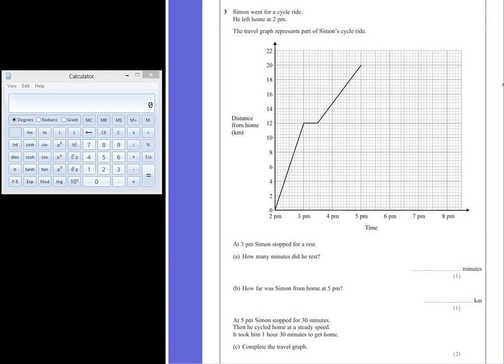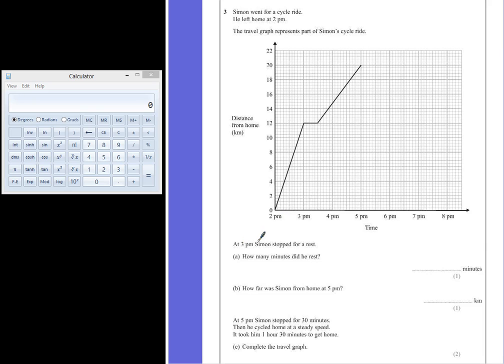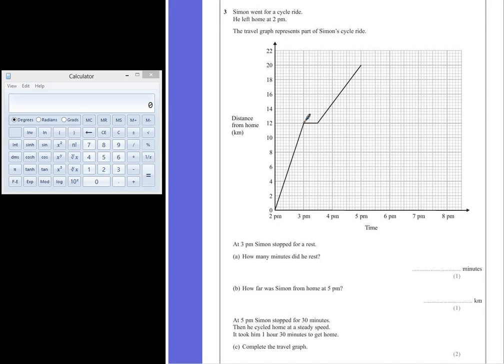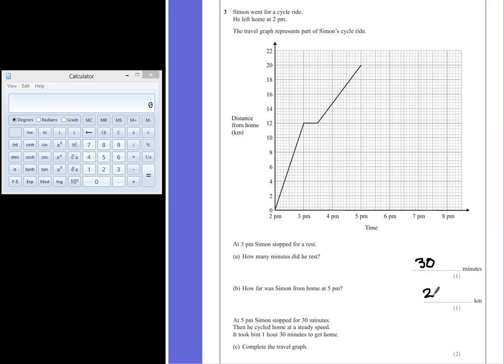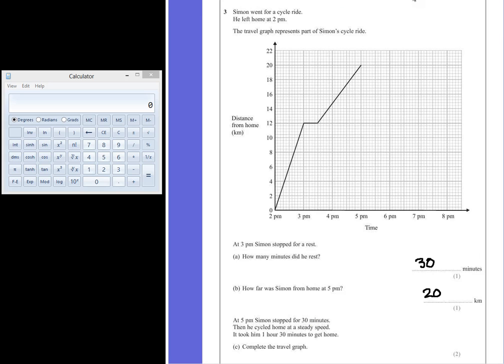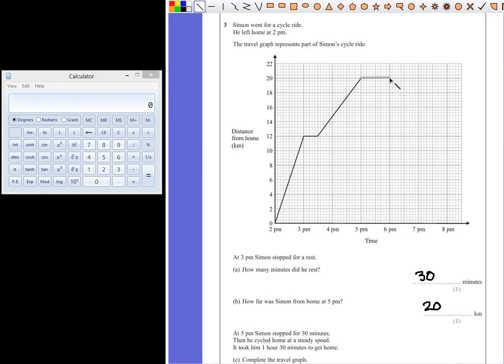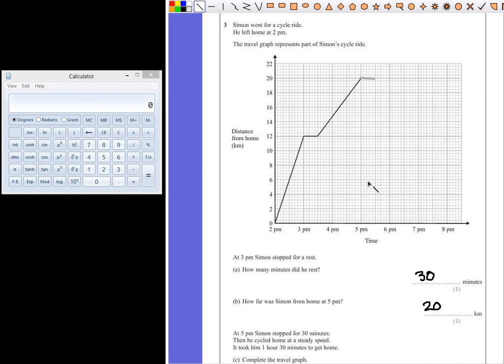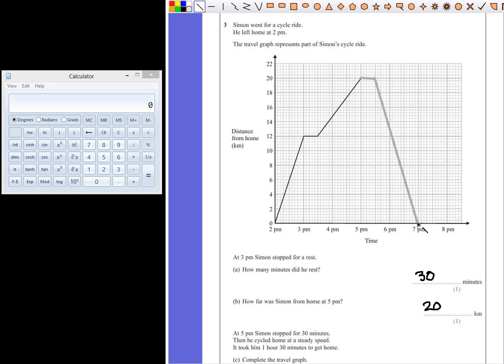PGSMaths: EdExcel March 2013 2H Q03 - Line Graph